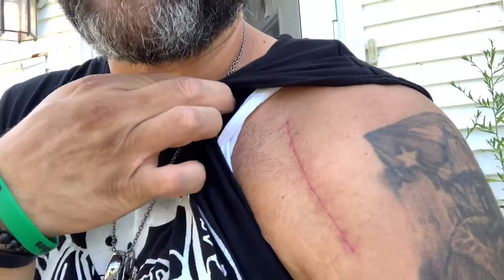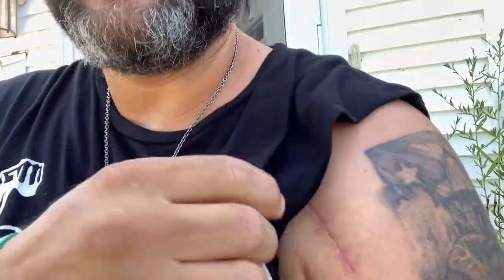1Up Nutrition Summer Transformation Challenge Ep4 “Week 2 Review”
This video series explores my 1Up Nutrition Triumphs and tribulations. I will show my personal reviews, show my exercise experiences, bring you in my kitchen to show some meals with the 1Up Nutrition dietary plan, explain and unbox my 1Up Nutrition supplements with my personal reviews.

Thank you to 1Up Nutrition for this amazing opportunity in becoming apart of the company as an Ambassador. Let’s see what physique I can achieve and help you achieve following the 1Up Nutrition strict exercise, nutrition and supplement plan.

*I’m not an expert or certified in any way. I’m giving only my personal opinion, experiences  and information.